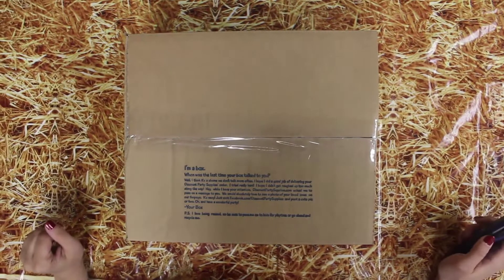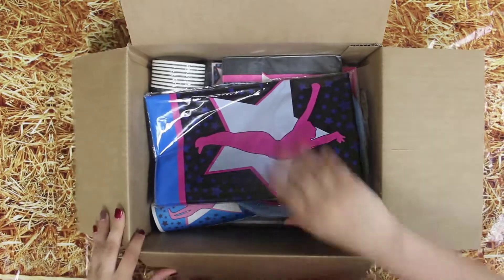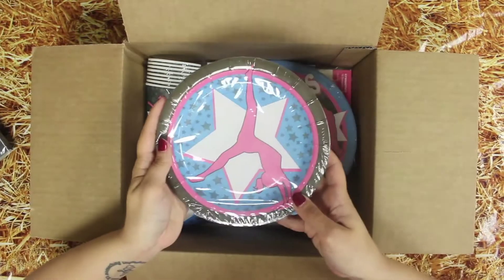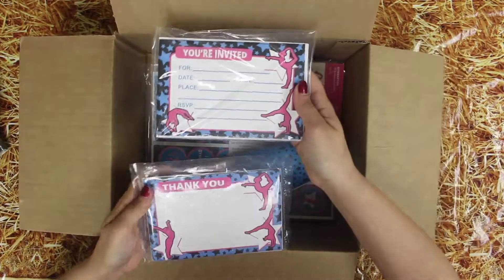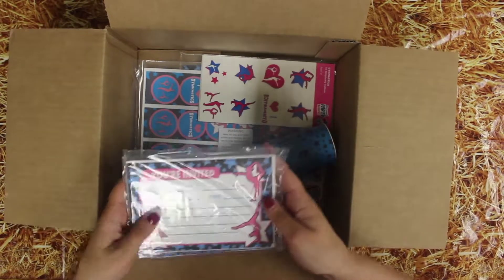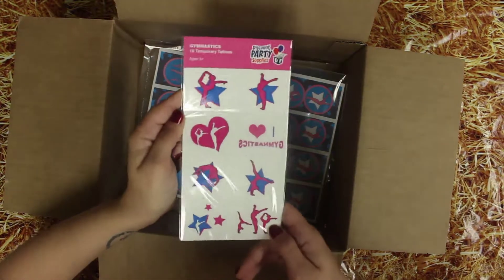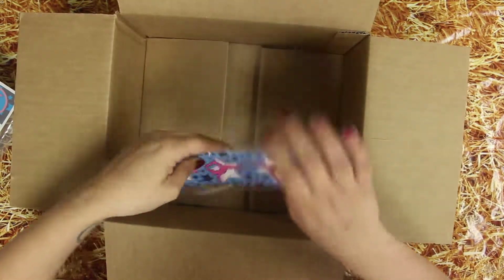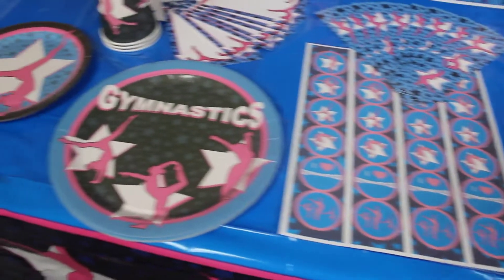Gymnastics Party Supplies! Discount Party Supplies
Ace your next party performance with this week's exclusive theme! Watch as we reveal items from our vivid and colorful Gymnastics party supplies.

The excitement heightens as we unveil party tableware packs, stickers, temporary tattoos, a party sign, bookmarks and more. Your guests will twirl with joy when they see how you've decorated your next event with this incredible Gymnastics party theme!